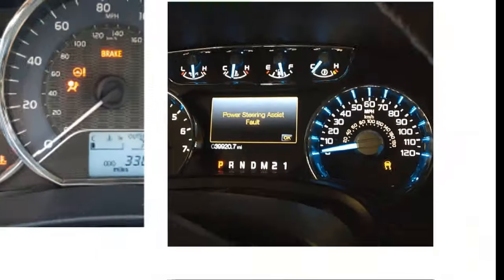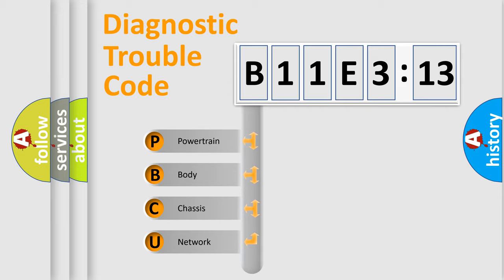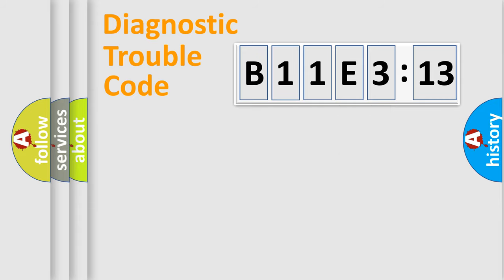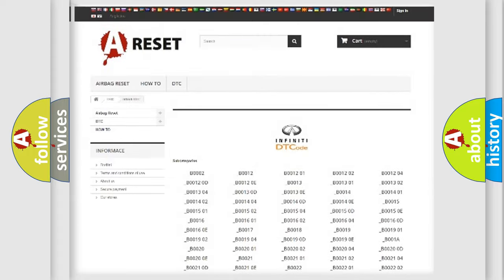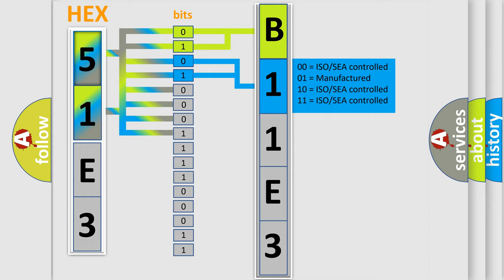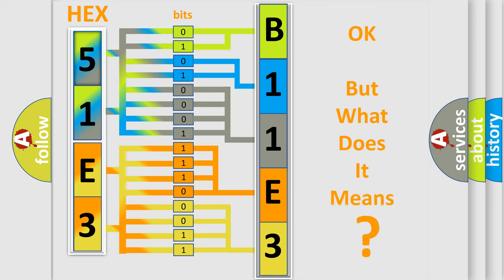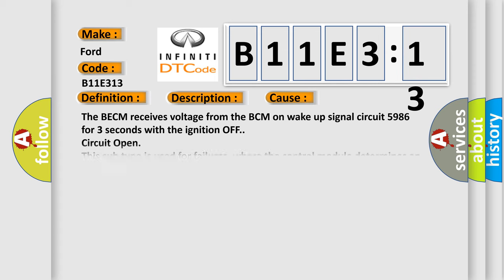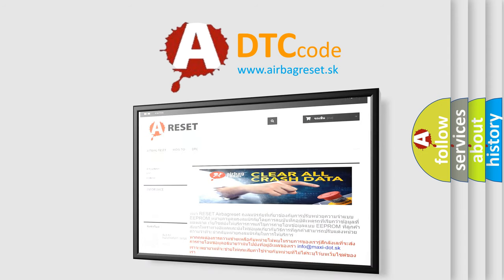DTC Ford B11E3-13 Short Explanation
Contents:
0:21 Basic DTC analysis according to OBD2 protocol standard.
1:48 Insight into programming
2:58 A diagnostically understandable description of the Diagnostic Trouble Code
3:05 Basic error definition

Make:
Ford
Code:
B11E3 13
Definition:
Battery Energy Control Module High Speed Communication Enable Circuit High
Description:
The system voltage is between 9-18 volts.  Ignition key OFF.
Cause:
The BECM receives voltage from the BCM on wake up signal circuit 5986 for 3 seconds with the ignition OFF.
Failure Type:
Circuit Open